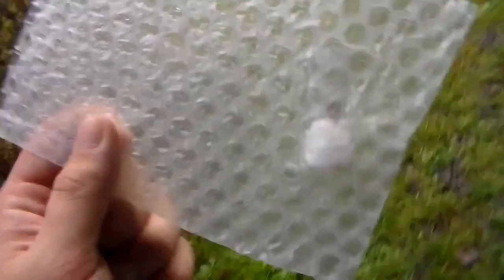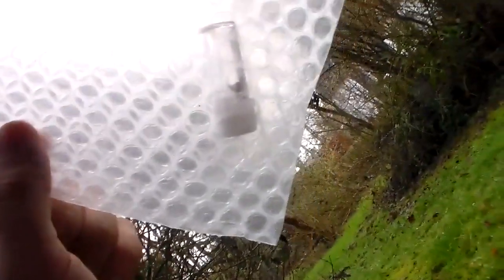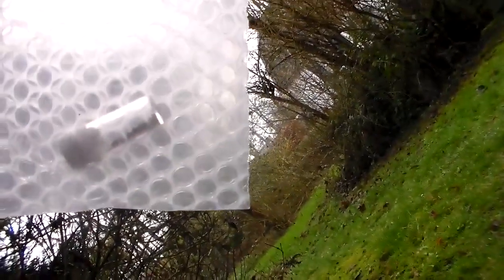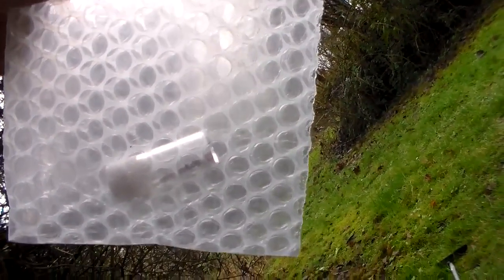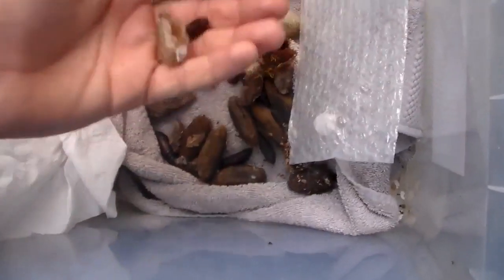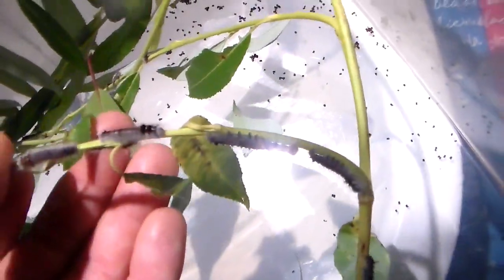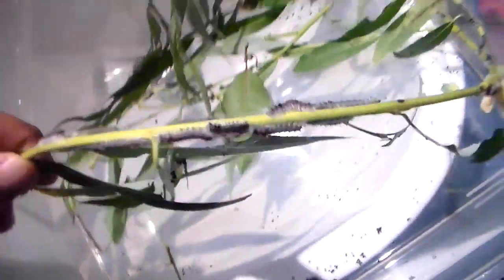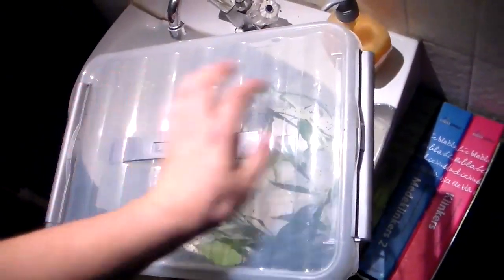HOW TO BREED: Butterflies & Moths PART 1: Intro (EGGS + LARVAE)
THIS VIDEO IS PART 1 OUT OF A 3 PART VIDEO.

My YouTube channel is mainly focussed on butterflies and moths but sometimes also covers broader subjects related to biology and the natural world.
My channel is demonetised and relies on crowdfunding. Contribute today!
My Instagram My channel is demonetised and relies on crowdfunding. Contribute today!
HOW TO BREED BUTTERFLIES AND MOTHS: INTRO